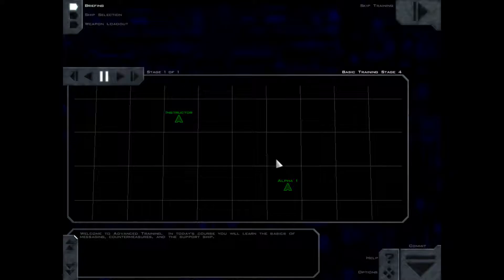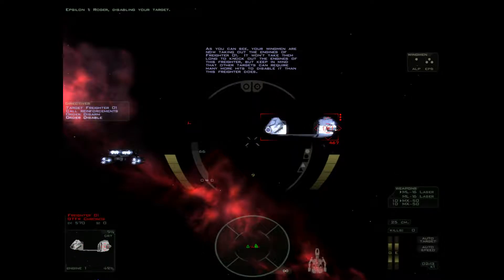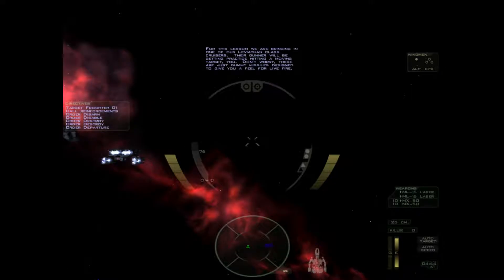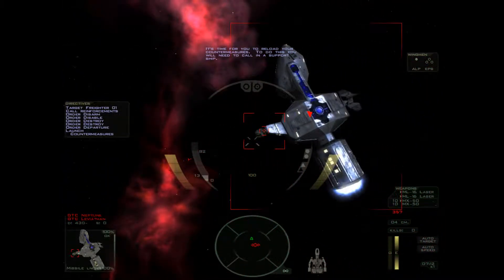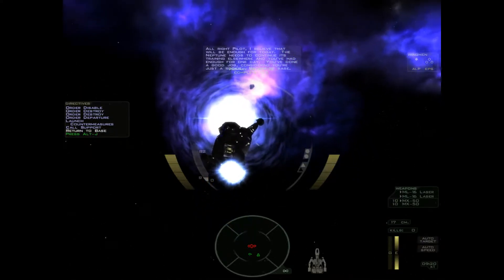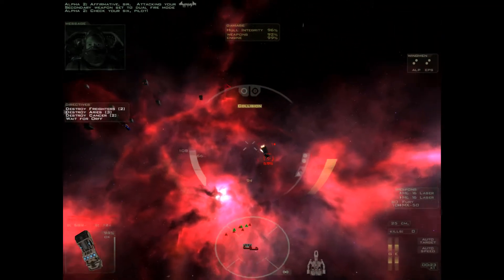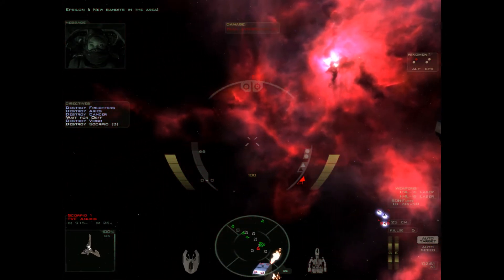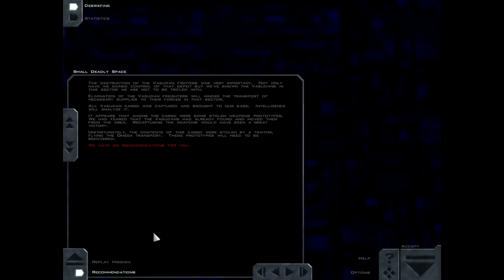Descent: Freespace - The Great War - Episode 4, Small deadly space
Welcome to my Freespace let's play series.

Freespace is a space simulator game that dates back to the glory days of space sims. Although I'm running this game on the 1999 freespace 2 engine thanks to the modding community of HLP, the original game is from 1998.

Back in the day there were several big names. Wing Commander being the most well known. Freespace carved out it's own niche with a well thought out campaign and a great storyline.

You are alpha 1. The leader of a squad of fighters. You are not invincible, you are not the one that decides the fate of humanity. You are a soldier in service of the GTA. Work hard, and maybe you'll survive!

So without much further ado: Time for some old school fun!

Copyright: Deep Silver Volition, LLC (formerly Volition, Inc.)
The game in it's current form was made possible by the hard working people from Hard Light Productions
They keep the game up to date to the newest computing standards.
Thanks a million for letting me be able to play my favorite space sim!